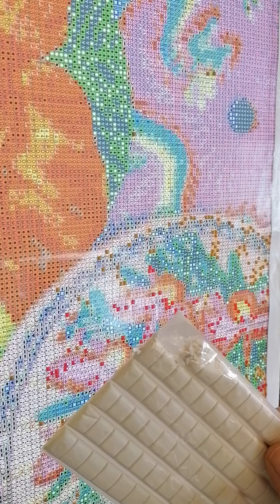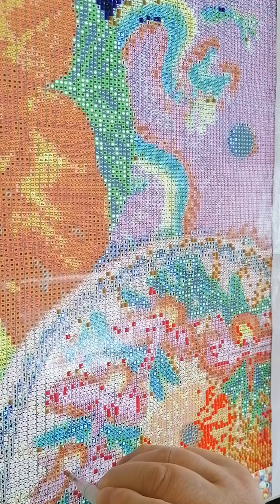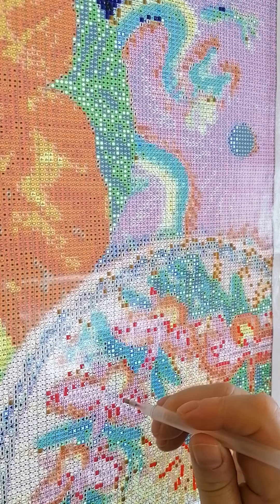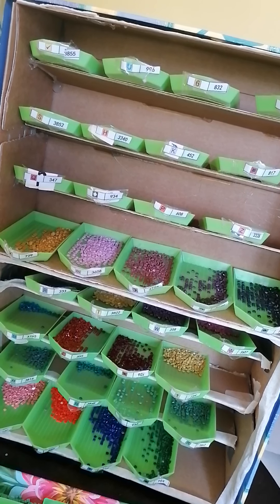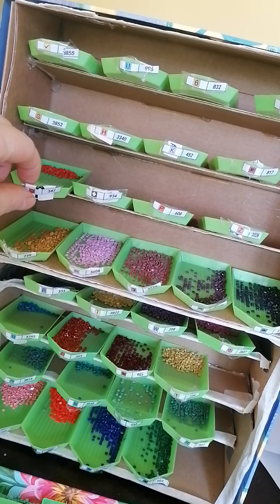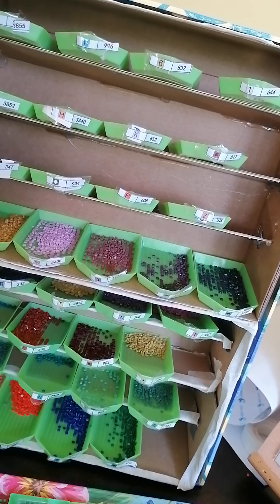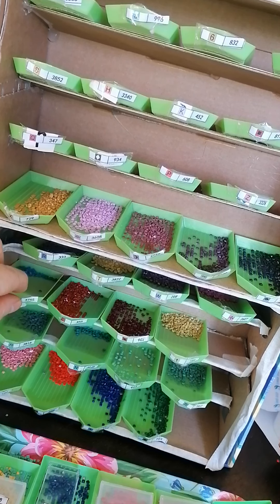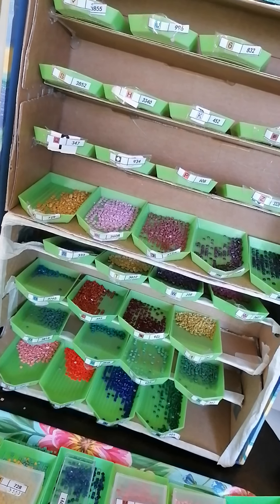On diamond painting with poster putty and building your own tray holder...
Just a short video on how i diamond paint with poster putty and made my own tray holder. Just trying to save some money to be able to buy some good quality paintings. If there is any of you who tried things like this please share 😀

Questions or remarks :
Have a great week,
Bless you,
Lenka